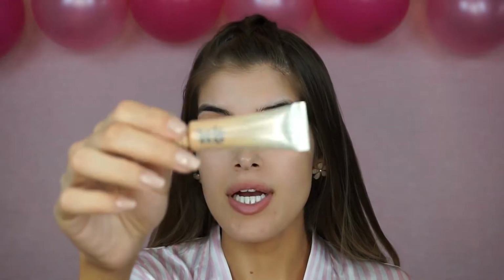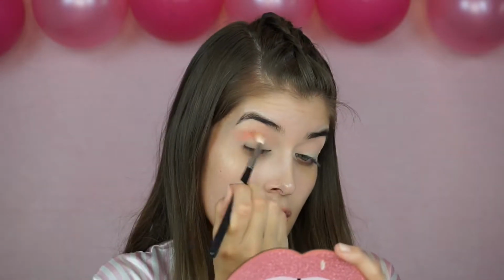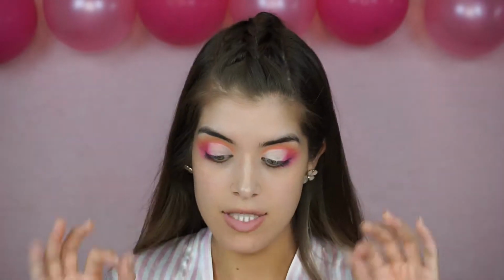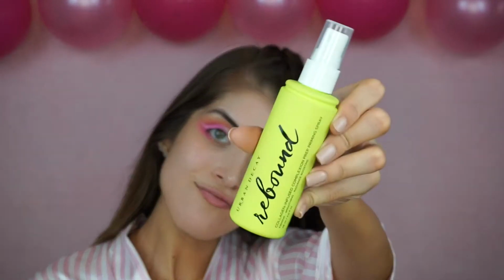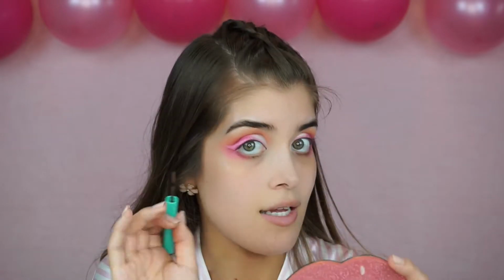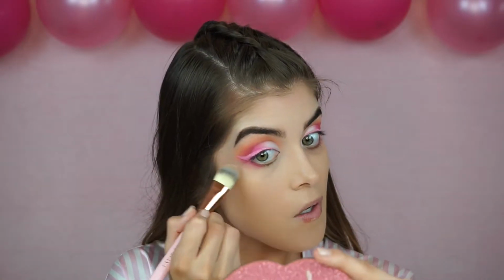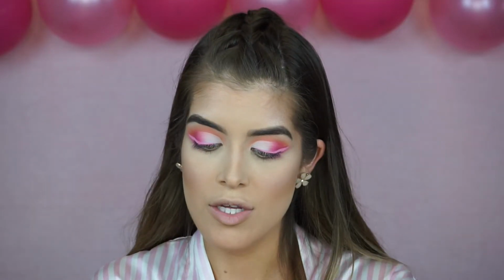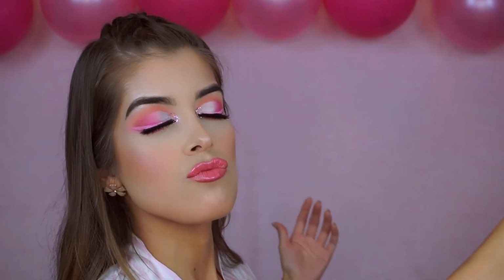Easy Pink Makeup Tutorial 2018 | CATANO GLAM ENGLISH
Hey lovies! I filmed this super pink makeup look for you guys.

Poshmark App Closet: @catanoglam

@Lolashoetique= @misslolaofficial  “catano”

PRODUCTS:
Loreal True Match Foundation